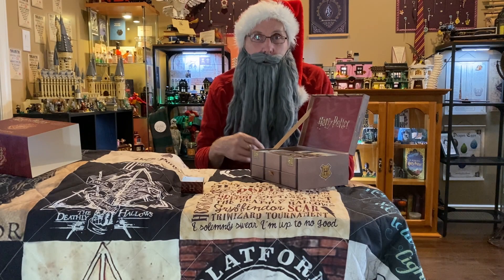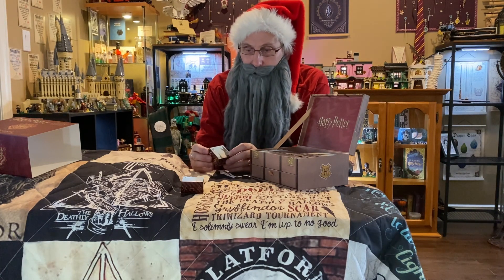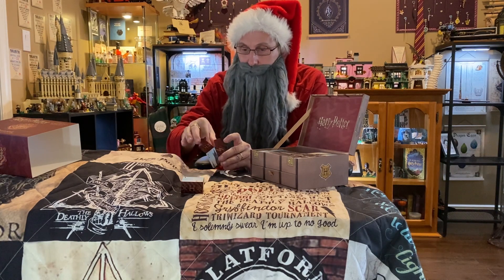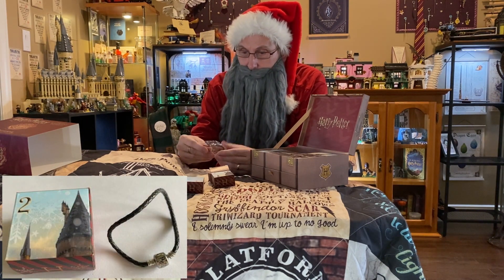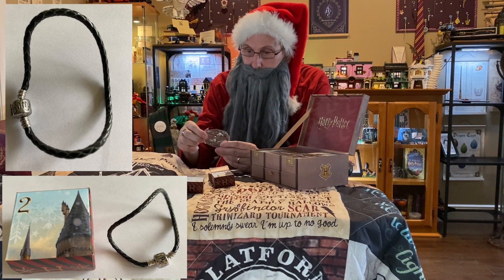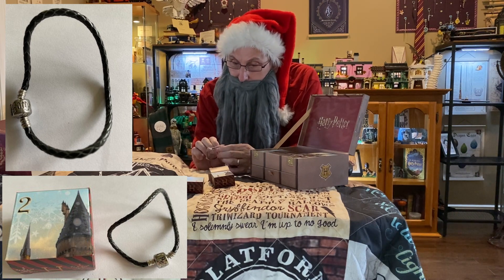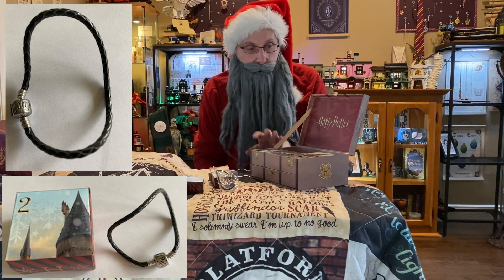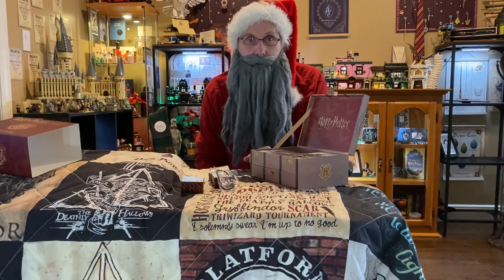Vault 713 Harry Potter Advent Calendar Day 2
Revelio

Happy Christmas!
Join us daily as we count down to Christmas with a very special Harry Potter jewelry advent calendar!

Approved by the Department of Magical Law Enforcement,
The Ministry of Magic.

Vault 713 is unofficial Fan Content. Not endorsed by J.K. Rowling nor Warner Bros.

Vault 713 is not associated with any company in any form.

Nox